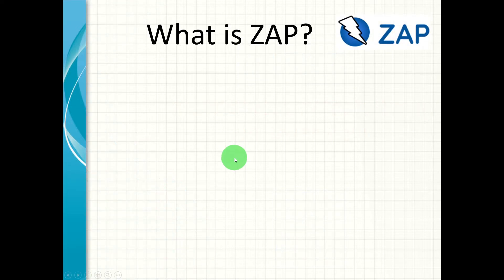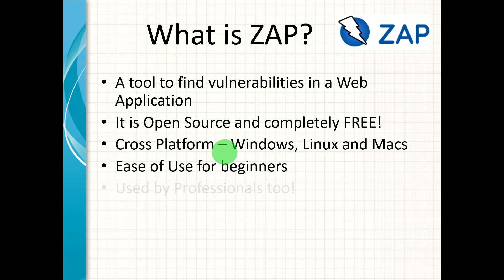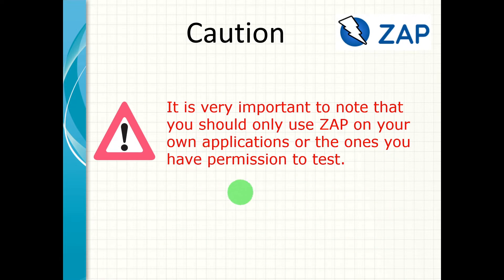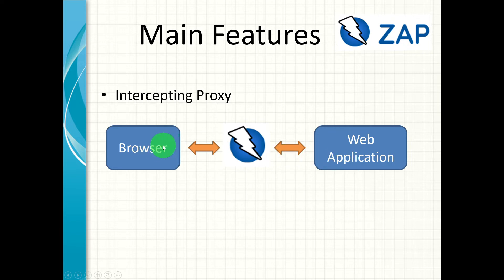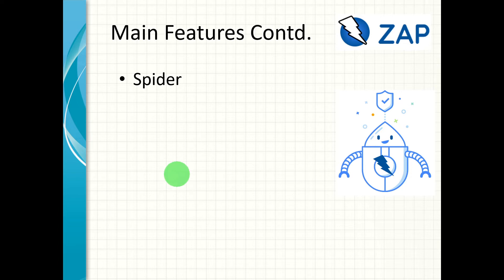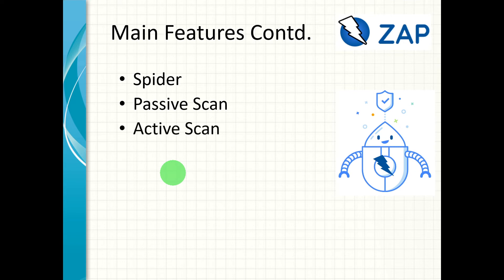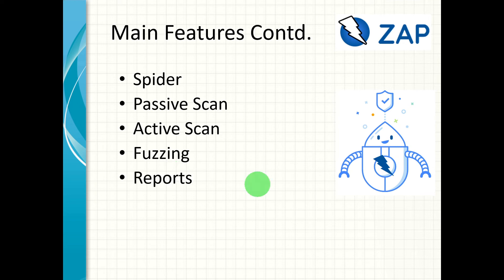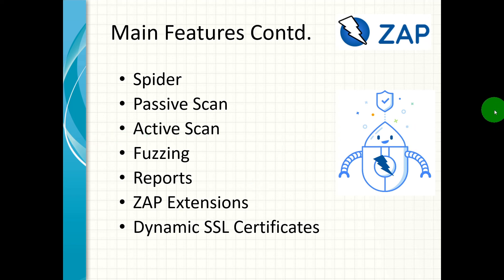Part 1 - OWASP Zed Attack Proxy - An Overview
Welcome to the tutorial on OWASP ZAP. In this series, we will learn how to use ZAP to Security/Pen Test a web applicationIn.
In this video I'm going to provide a high level overview of ZAP and its main features. Subsequent videos will go into these features in more detail.